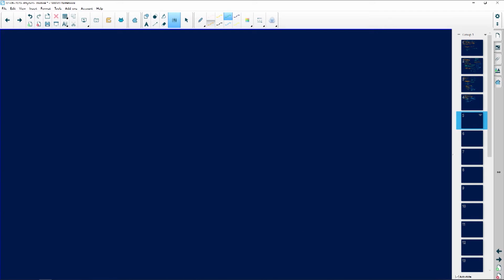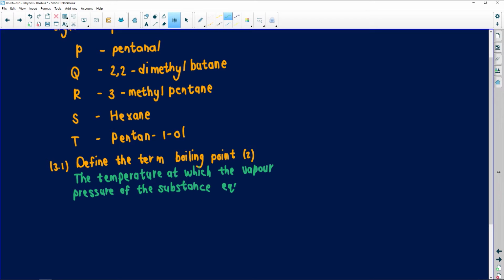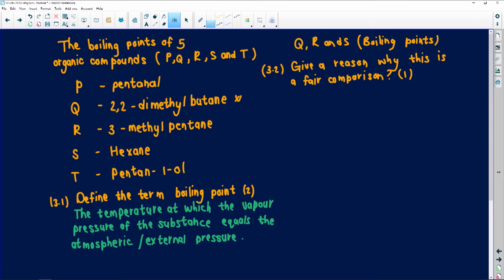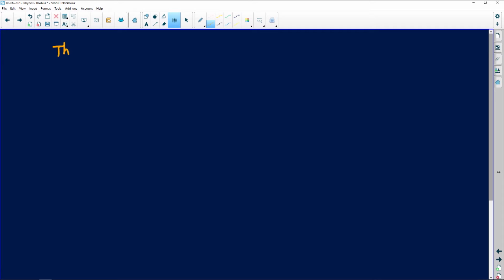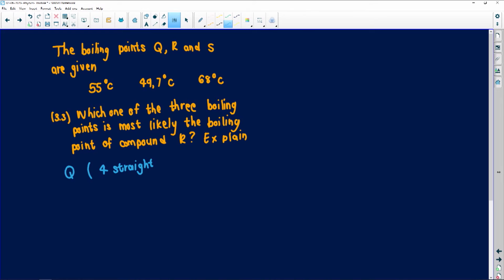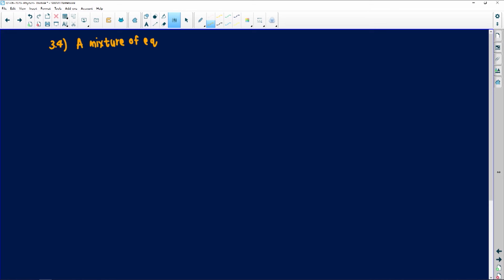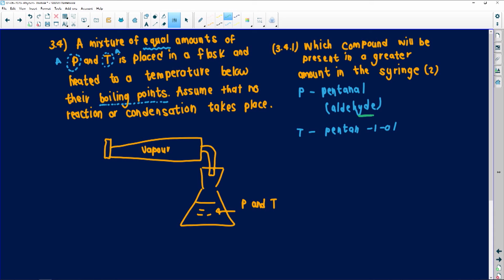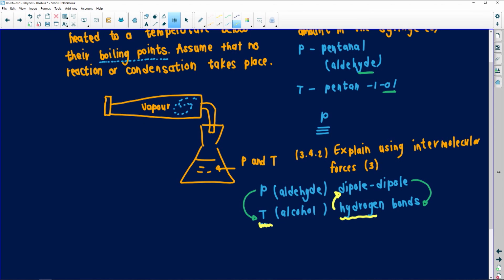Physical Sciences 2020: What Makes Organic Molecules Different at Boiling Points